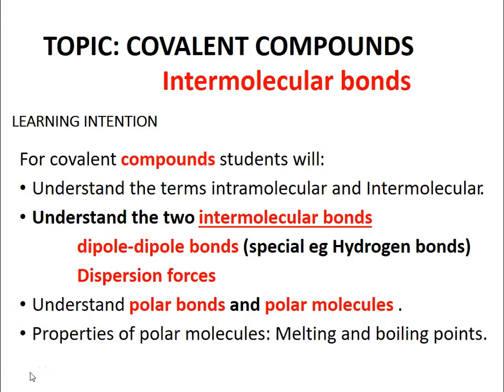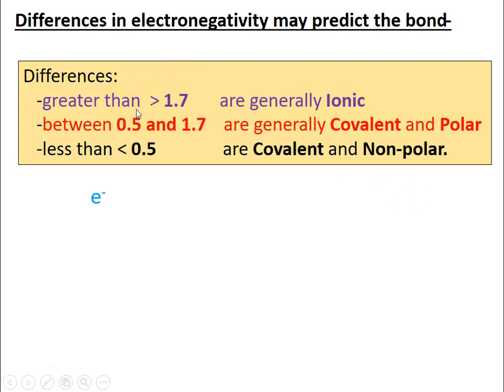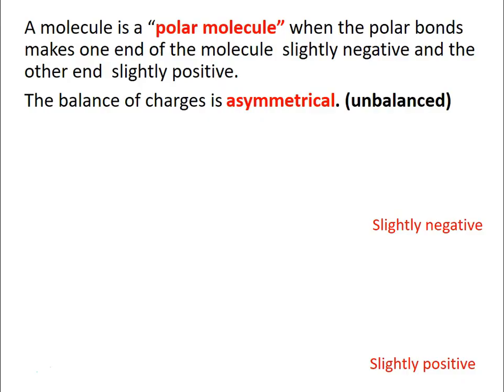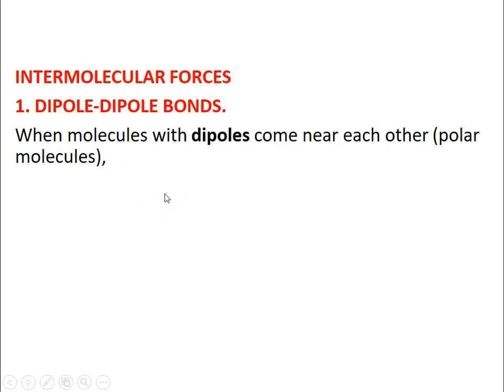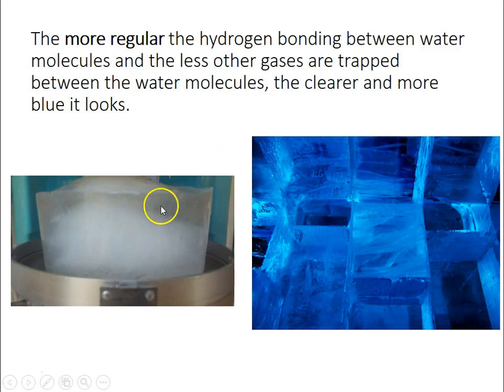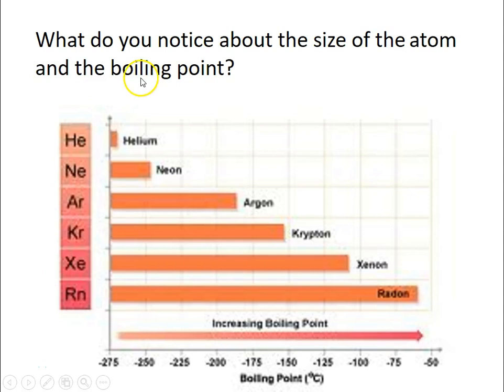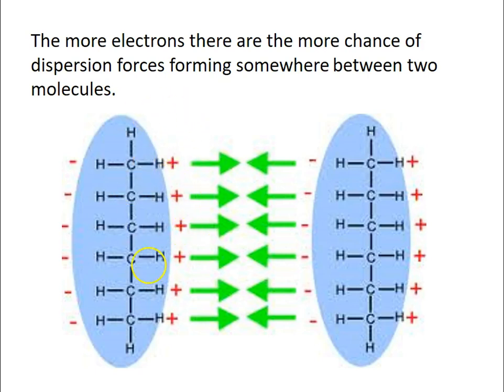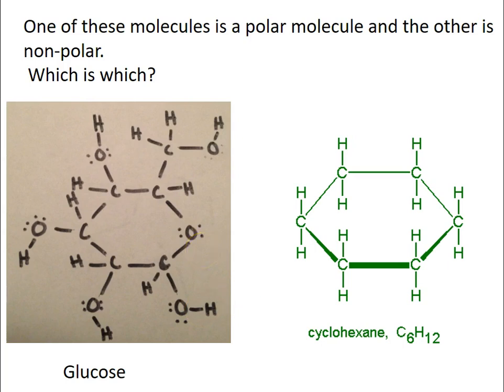Intermolecular bonds and properties of boiling points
Understanding intermolecular bonds. Dipole-dipole and Dispersion. First an understanding of polar bonds due to differences in electronegativity, then asymmetry to form polar moleucles.